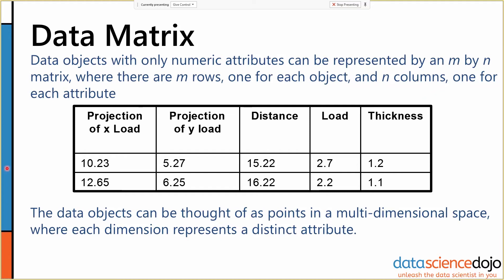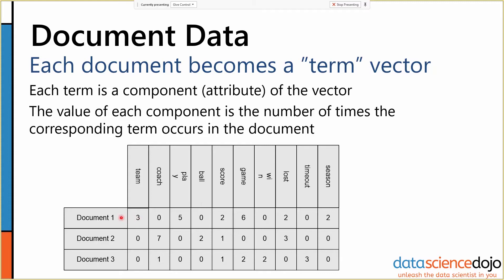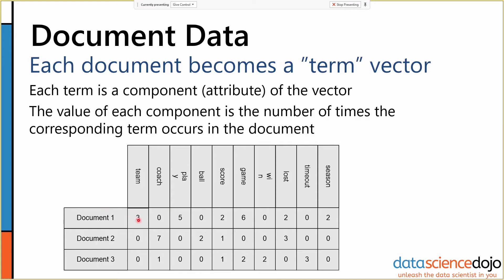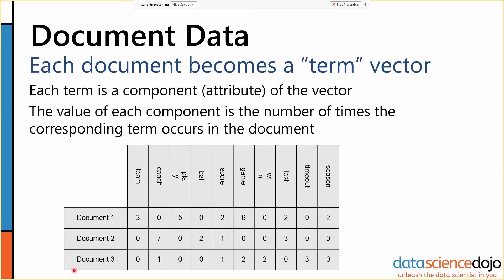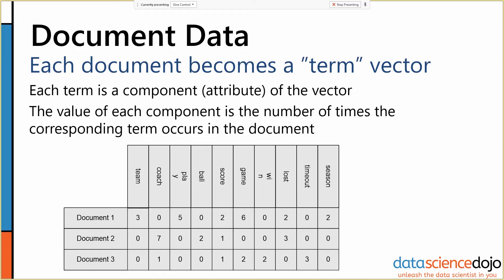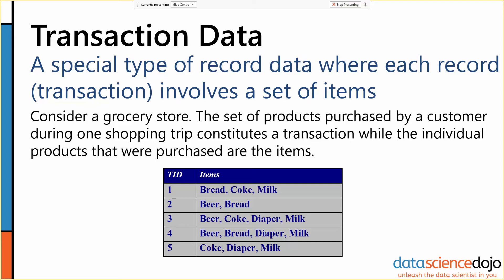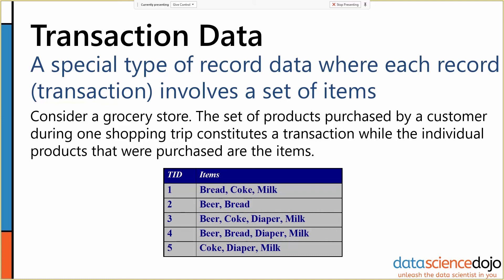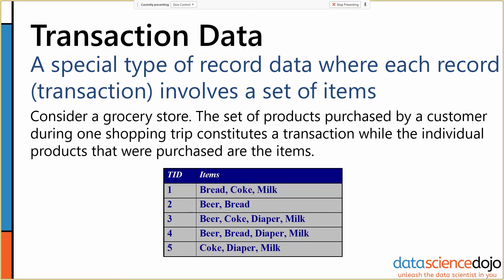Document Data & Transaction Data | Introduction to Data Mining | Part 4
In this data mining fundamentals video tutorial, we discuss another useful subcategory of record data - document data and record data. We also discuss transaction data, which is record data where each record involves a set of items.

Table of Contents:
0:00 Introduction
0:04 Data matrix
0:11 Document data
1:39 Transaction data